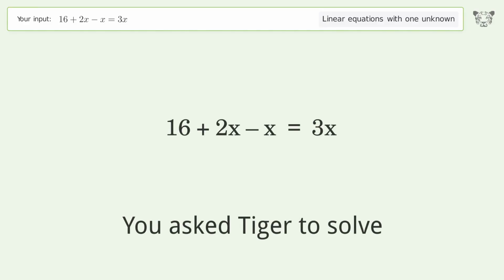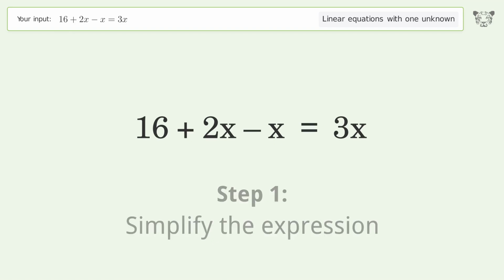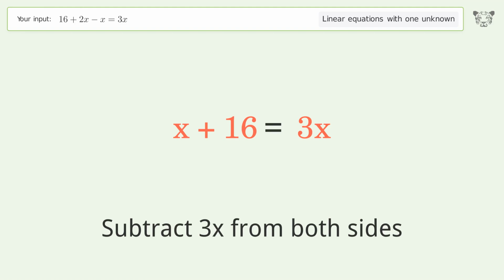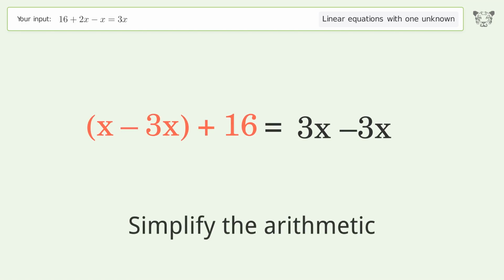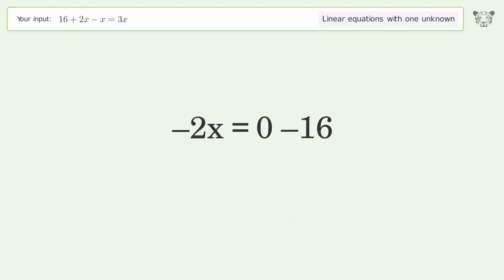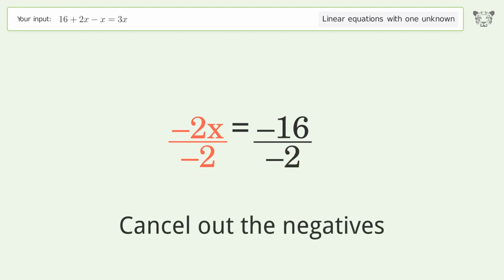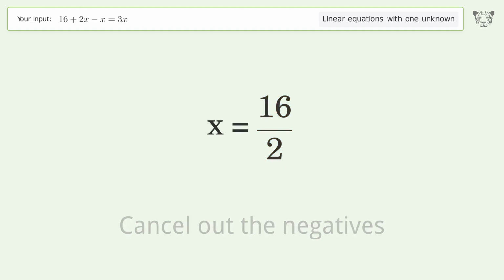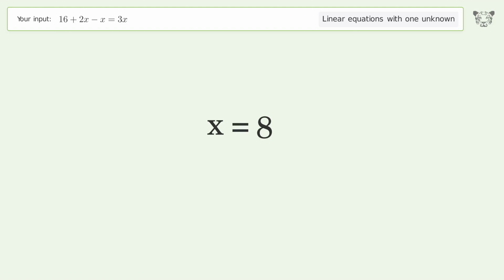Solve 16+2x-x=3x: Linear Equation Video Solution | Tiger Algebra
Struggling with 16+2x-x=3x? Watch our step-by-step video on Tiger Algebra to master this linear equation effortlessly. Also check out for more tips and tricks for dealing with linear equations with one unknown